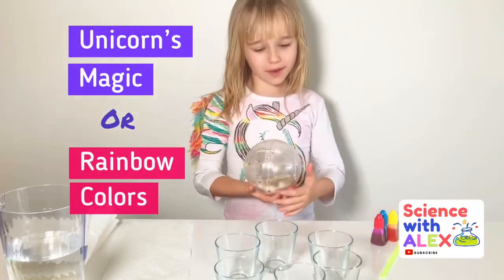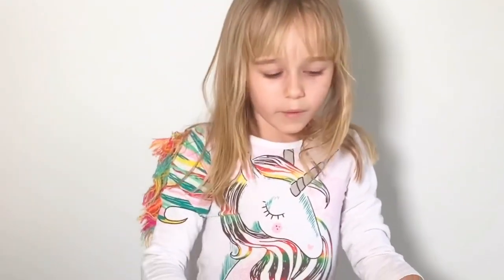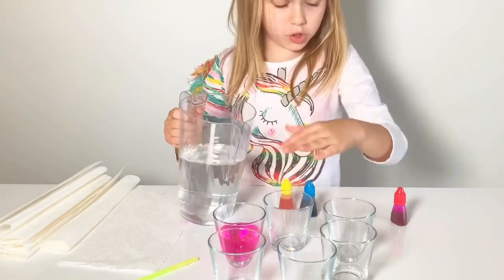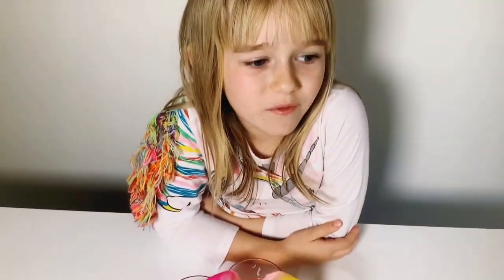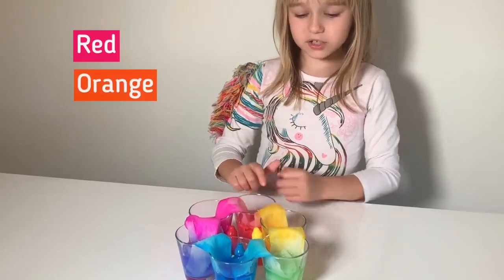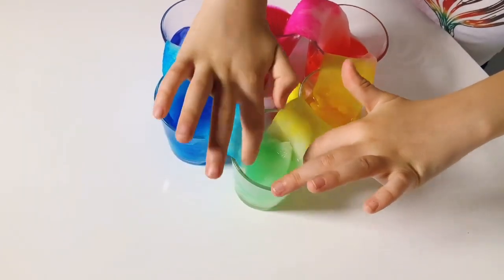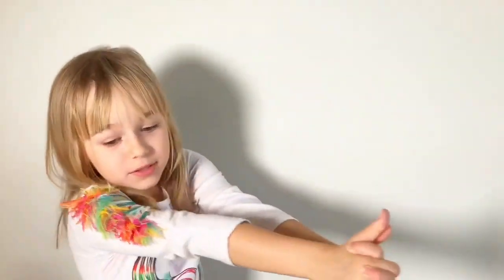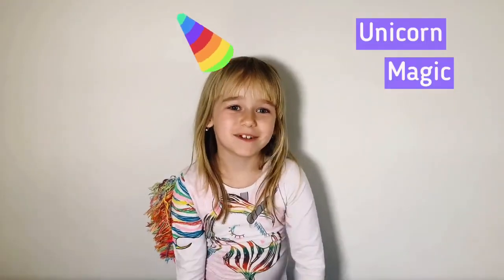Easy DIY Rainbow Science Experiment for Kids with Unicorn’s MAGIC | Science with Alex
DIY Rainbow Science Experiment for kids: “Unicorn’s Magic”.

Do you want to see some Unicorn Magic? Have you ever seen a traveling water? Watch my video to see how water can magically move from one cup to another and even make some new colors!
Yes. It's pretty cool. It’s easy to repeat and you can do it at home.

All you need for this easy and fun DIY experiment:
🌈 Three different colors
💦 Water
🧻 Paper towels

Interesting activities and ideas for homeschooling and Montessori at home.

It’s easy to repeat and you can do it yourself.

I have many DIY projects, magic tricks, 5 minute craft ideas, chemistry experiments for elementary school and pre-school kids.

Interesting ideas for homeschooling and Montessori activities at home.